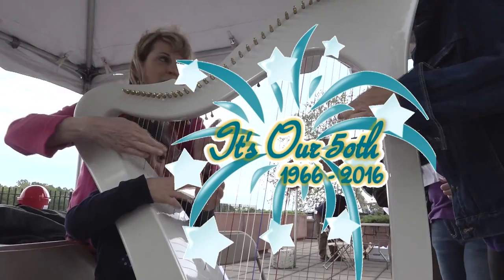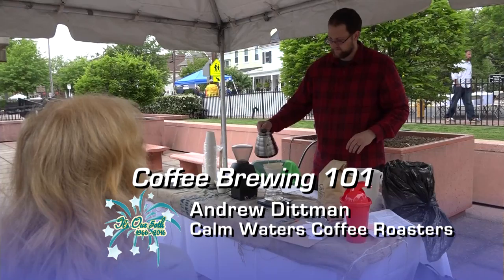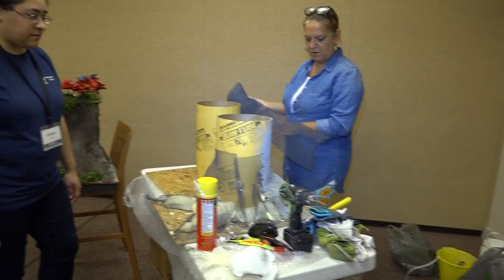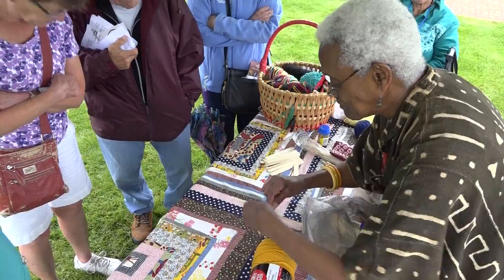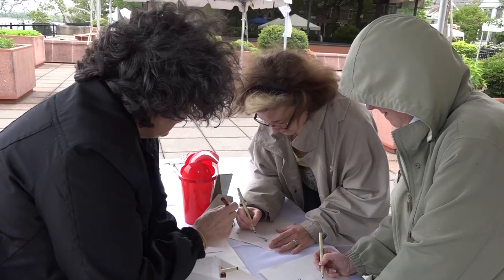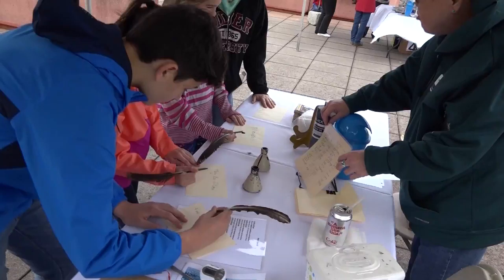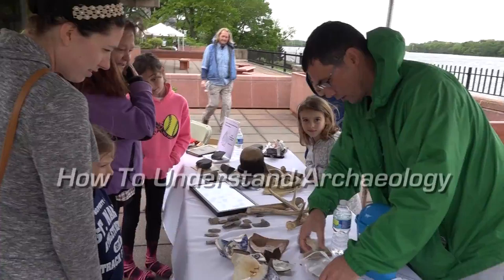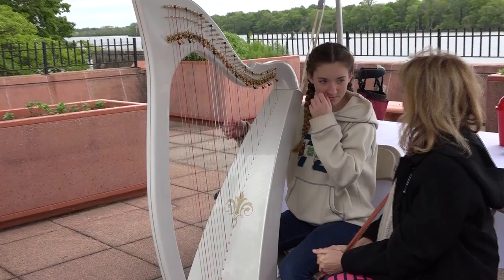How-to Festival 2016 @ Grundy Library - Bristol, PA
The Grundy Library celebrated it's 50th anniversary in 2016. We brought the community together to Learn 50 Things on our 50th at our first-ever How-to Festival on May 21, 2016.

Thank you to photographer Tim Hufnell for capturing and editing this footage from the event.